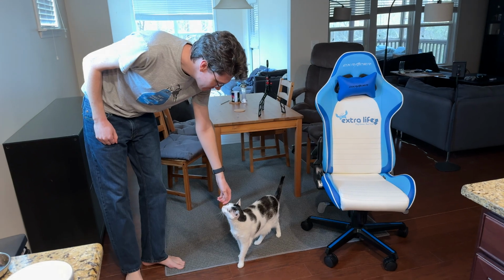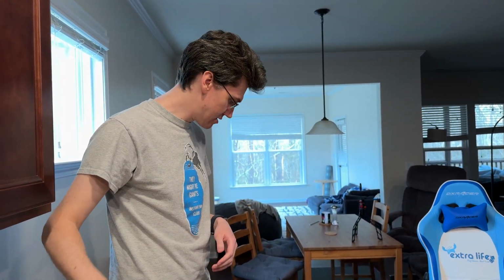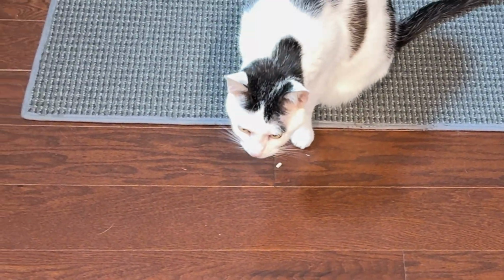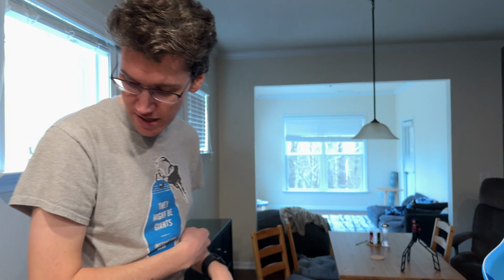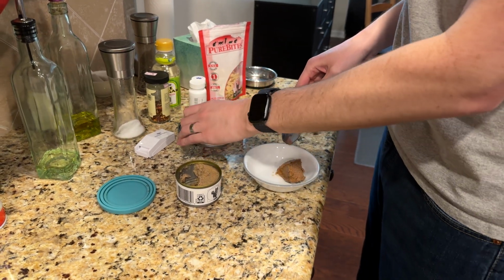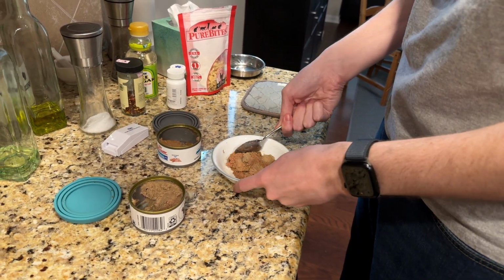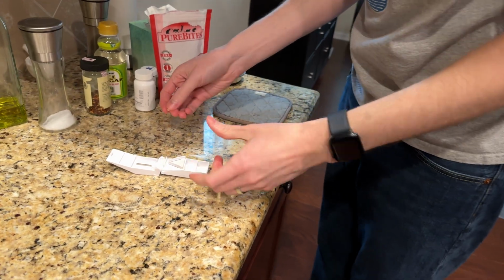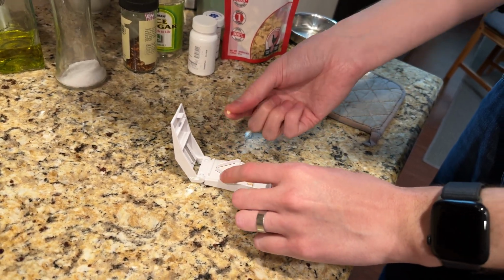Kep's Medicine is Changing • 3.4.24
Kepler is doing okay, but some recent health changes warrant some medicinal changes. Here's the update!